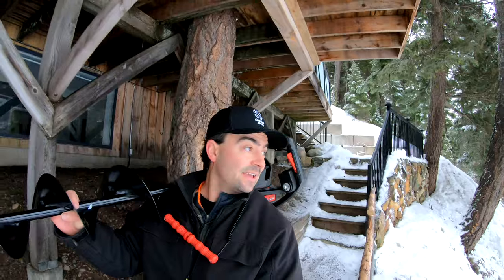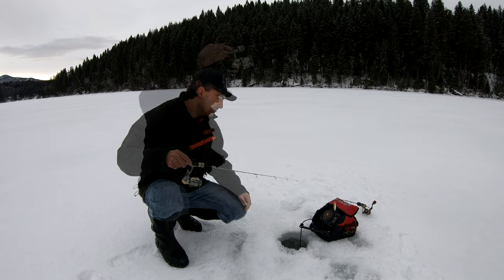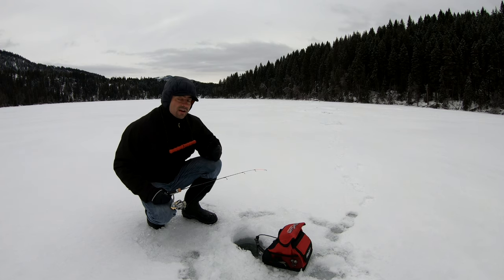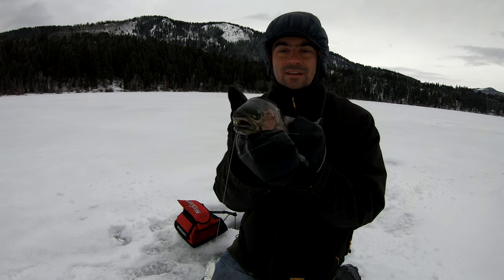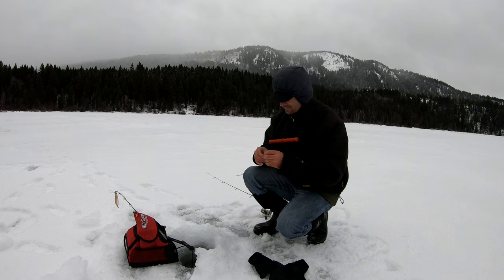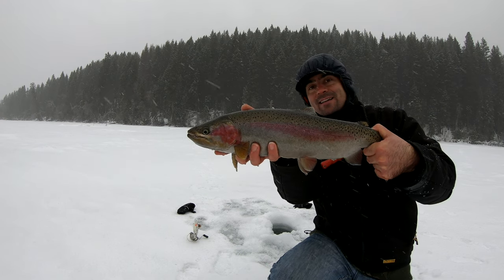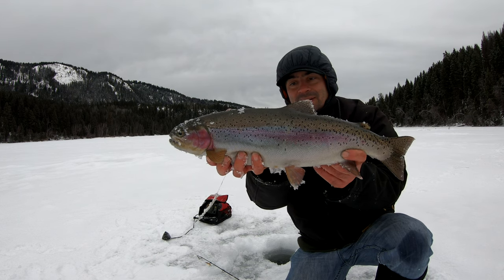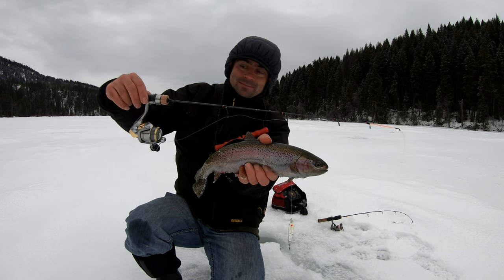Rainbow Trout Ice Fishing Tips: Flashing Spoon and Tungsten Jig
Ice Fishing for Rainbow Trout and Brook Char has become one of my favorite types of fishing since moving to British Columbia.  We have an abundance of Interior stillwaters stocked with trout that grow to huge sizes.  These lakes are located at high elevation on the plateaus and mountain valleys, so they freeze in the winter and often have safe ice to fish as early as the begining of November.  Safe ice can last all the way up until April usually.

This year has been warm so the ice on many lakes is highly variable and it takes some time and precautions to make sure you stay on the top side.  If you are willing to get out on the ice in the first couple months of ice cover you can experience some of the greatest fishing of the year.

In this episode I'll take you out fishing with me on a new lake and exploring new waters.  I'll show you how I locate fish and what kind of structure I look for.  I'll also take you through the weather changes of the day and how your presentation matters for the mood of the fish.

In this video you will see a great search pattern set up for finicky fish using a flashing hookless spoon to attract fish from the surrounding area and then a dropper tungsten jig below to seal the deal.  I will go through the types of bait I use and why I prefer some over others.  I'll also show you how to fish this set up using a Marcum, or other flasher sonar.  You can also do the same looking down a hole and watching the fish.

During this video I was using the Circle Tackle DEX-027 Rod with a Shinamo Sahara 750FB reel spooled with 8 pound micro ice line.   The flasher was a Williams Lures Ice Jig Spoon.  The Tungsten jig was an Atomic Waxworm also made by Circle Tackle.

If you would like a DEX ROD or TUNGSTEN JIGS for yourself please check out

If you would like to get out on the lake ICE FISHING, but don't have anything you may want to look up Campbell Bryk from "Elevated Fishing Adventures".  He operates out of Sun Peaks Resort in the Interior of British Columbia and focuses on fully Guided Ice Fishing Tours on the lakes surrounding Sun Peaks and Kamloops.

Don't forget Circle Tackle if you need any Ice fishing gear as well.

God Bless your Adventure!